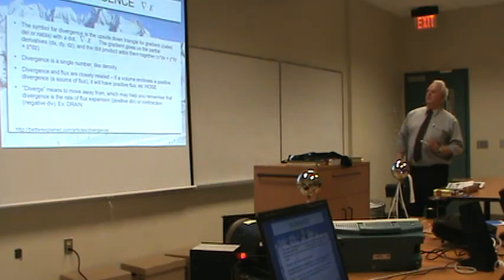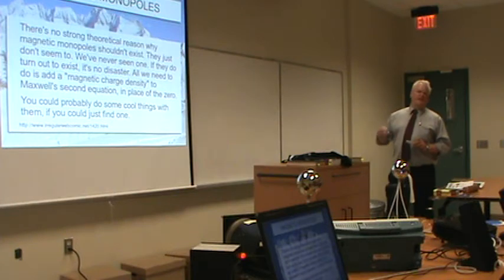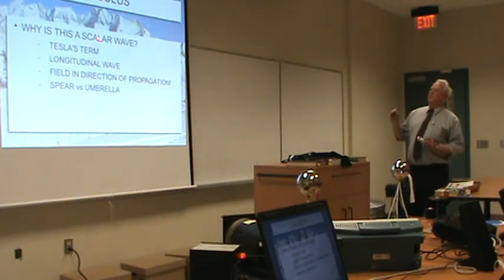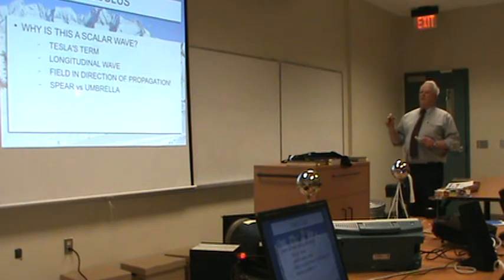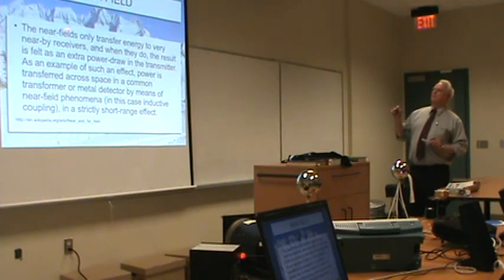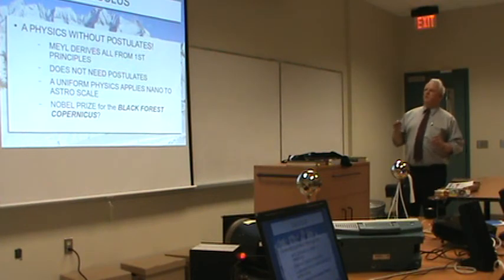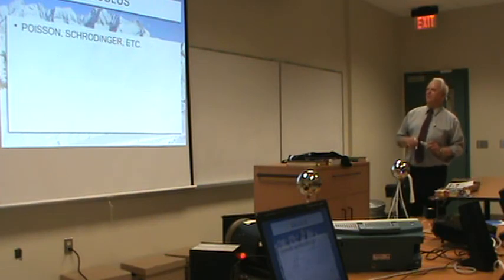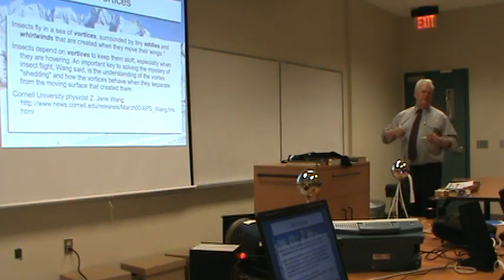TESLA WIRELESS POWER TRANSMISSION 4